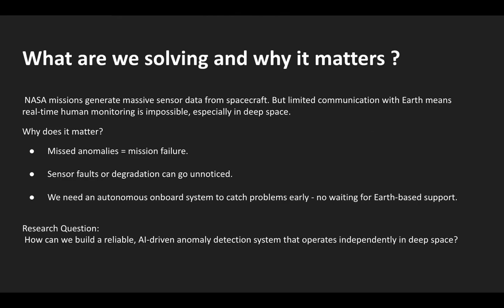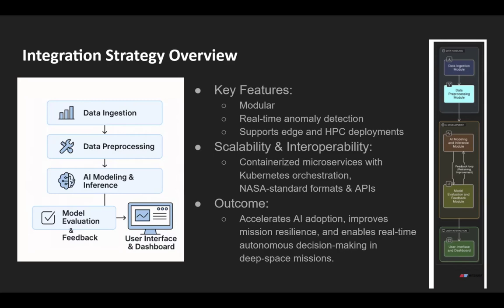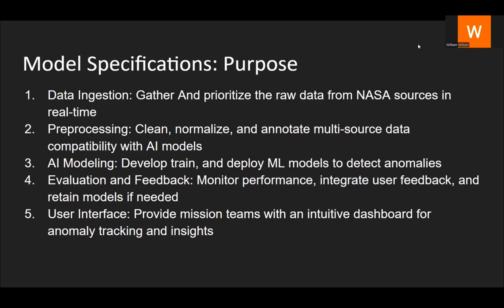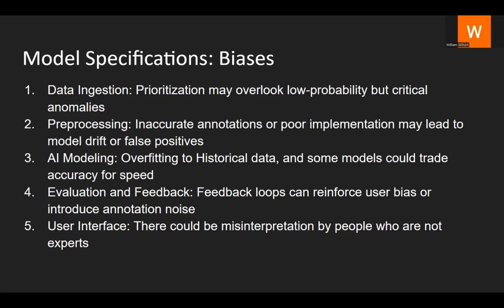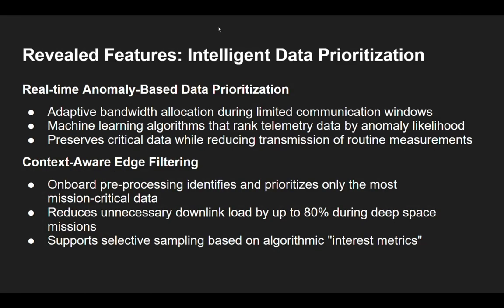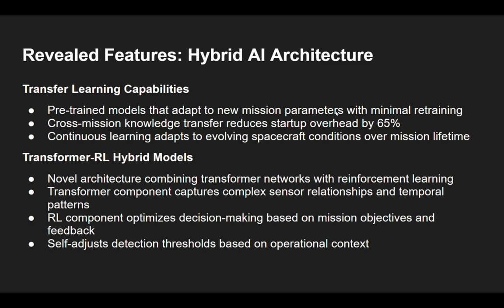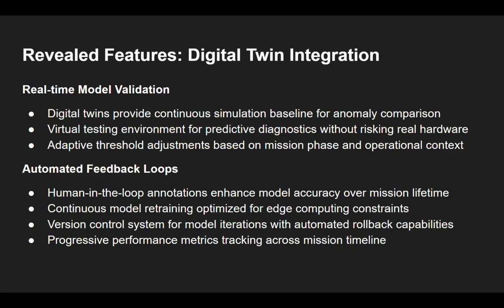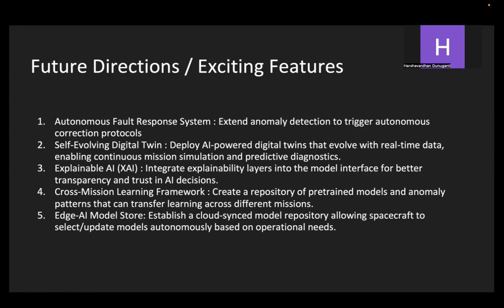CSC 580 Final Project Submission Video